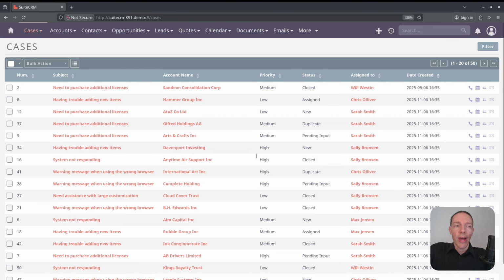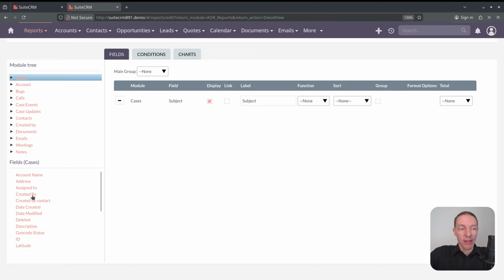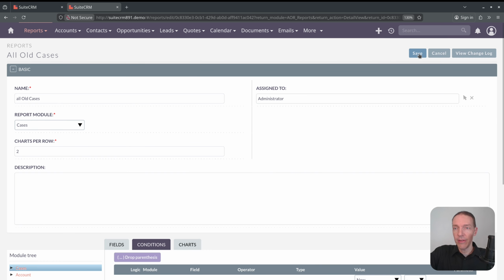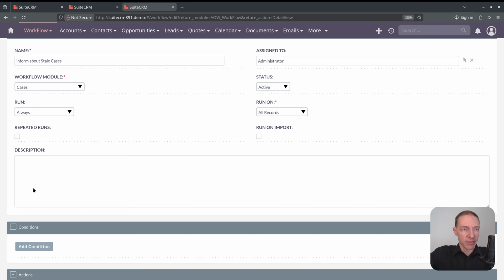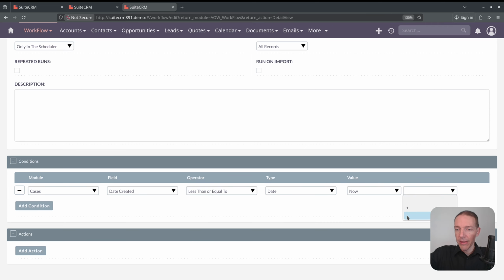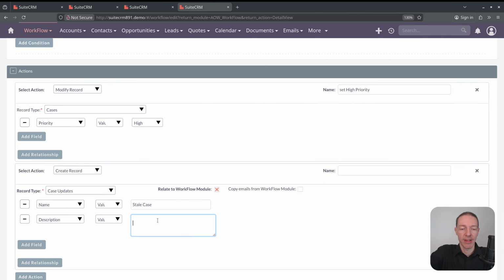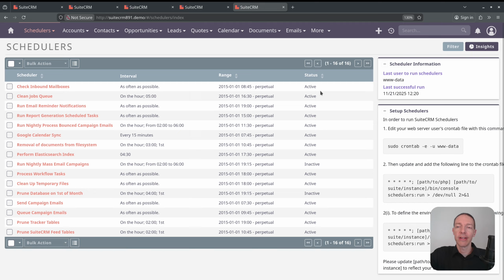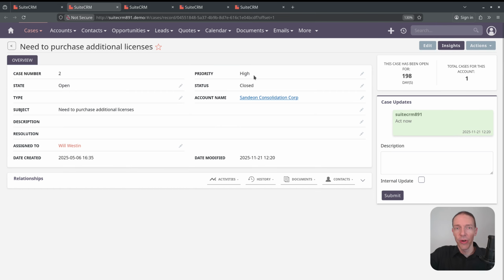SuiteCRM scheduled Workflows: Trigger for records that are x days ⁄ weeks old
Want to automate actions in SuiteCRM based on how old a record is?
In this video, you’ll learn how to use scheduled workflows to trigger updates, notifications, and processes when a record becomes X days or weeks old — perfect for follow-ups, aging tasks, renewals, or SLA checks.

📌 What you’ll learn:
1️⃣ How SuiteCRM scheduled workflows work
2️⃣ How to calculate record age (days/weeks after creation or update)
3️⃣ Setting up Time-Based Conditions for “X days old” triggers
4️⃣ Practical examples (lead aging, overdue tasks, renewals, reminders)
5️⃣ Tips to ensure your workflow runs reliably and efficiently

🎬 Video Content:
0:19 Defining the workflow requirements
1:50 Selecting and checking the data
4:12 Building the Workflow

This tutorial is ideal for SuiteCRM admins and power users who want to automate aging-based processes without coding.

📢 How do you use scheduled workflows? Share your ideas in the comments!